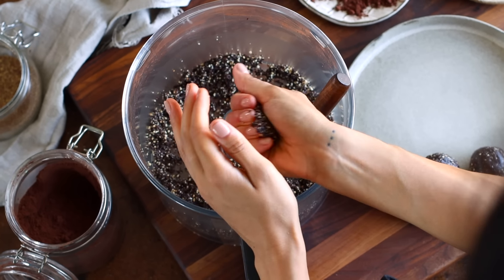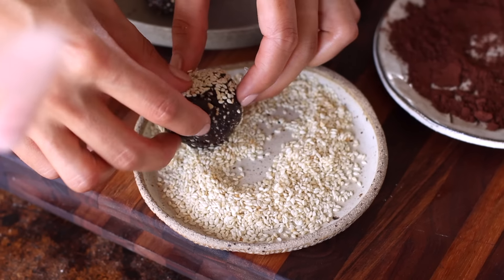SLEEP BETTER with these evening snacks 😴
TIMELINE
0:00 Intro
0:29 Cheesecake dip
1:42 Tryptophan + sleep
2:05 Stuffed energy ball
4:12 Carbs + tryptophan
4:32 Golden hot chocolate
5:41 Minerals + sleep
6:25 Outro
6:57 Bloopers 😜

WHAT WE USE @ THE PUL KITCHEN
» Food processor
» Mini food processor

❤ Sadia